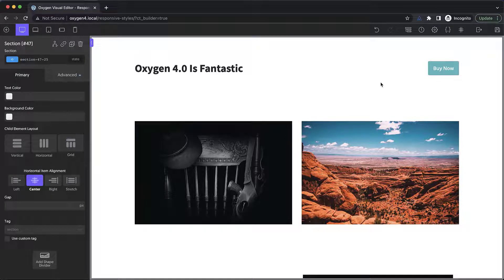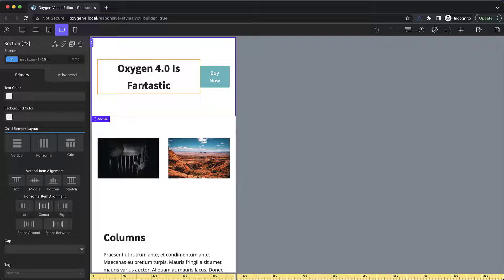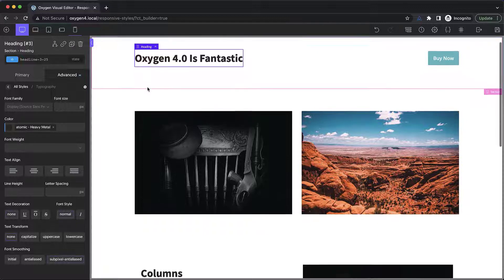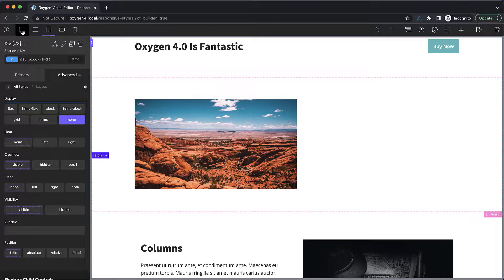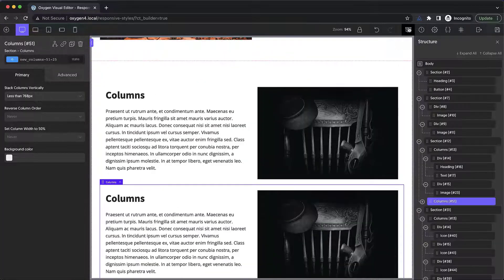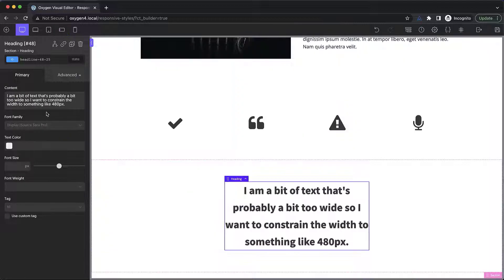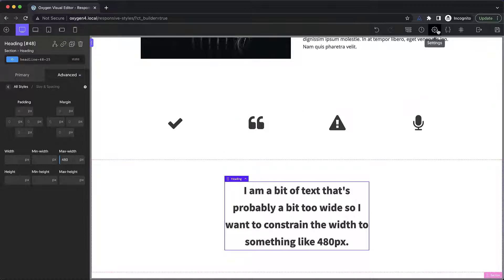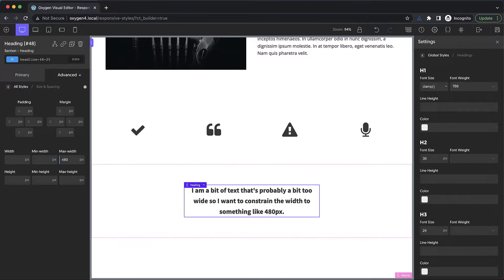Responsive Design With Oxygen - Create Different Styles For Different Devices (Updated, 2022)